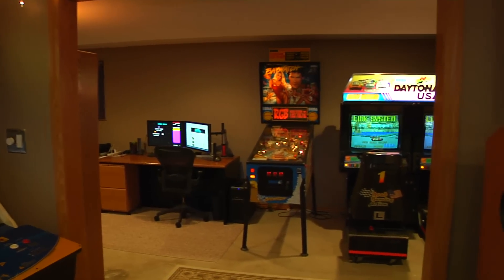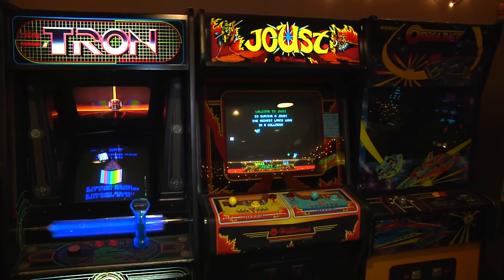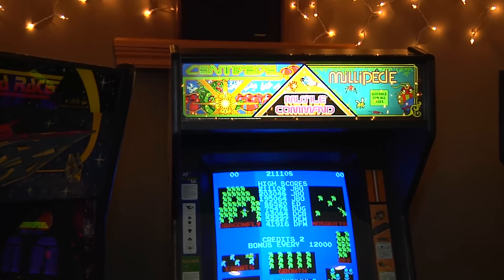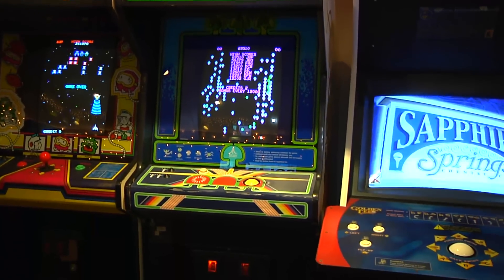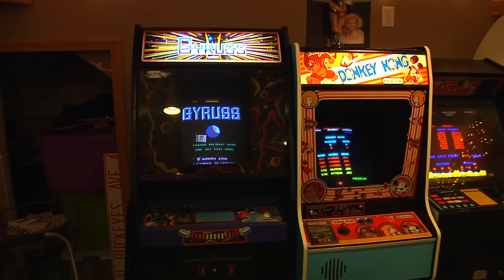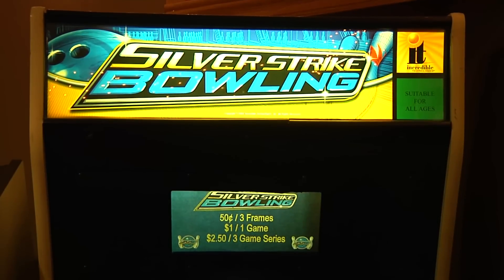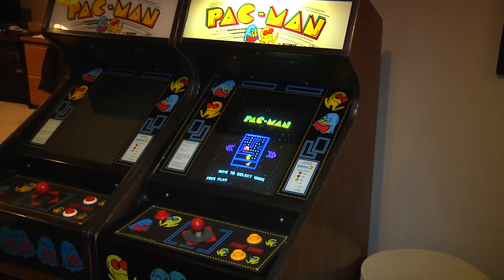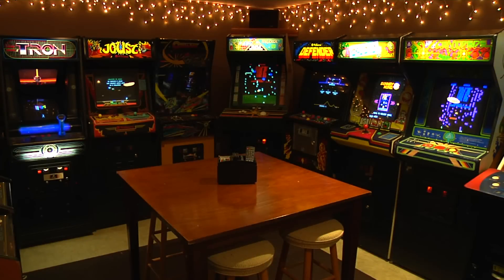Pilot Episode of Arcade Hollywood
This is the pilot episode of Arcade Hollywood.  This channel will document my re-entry into the hobby of collecting and restoring coin operated arcade and pinball machines.  This episode will feature the 2015 kick-off tour.